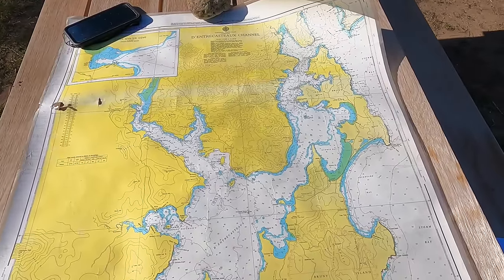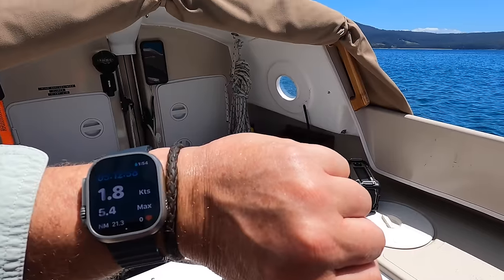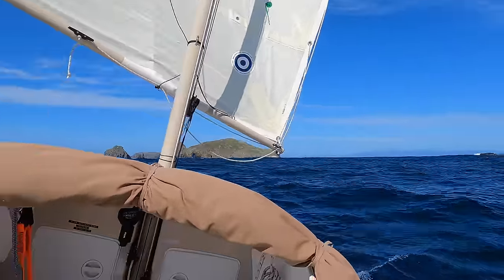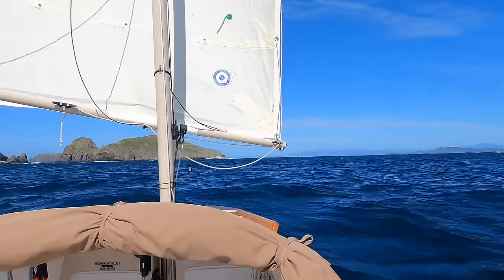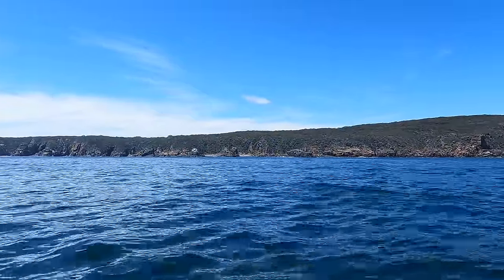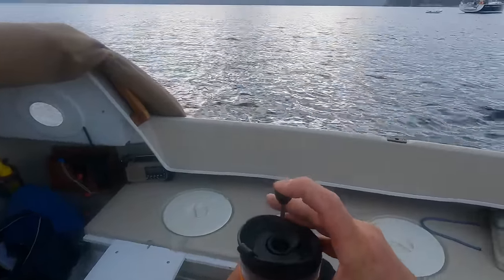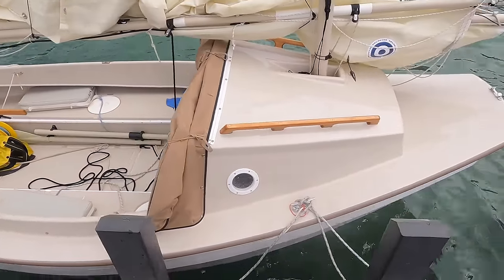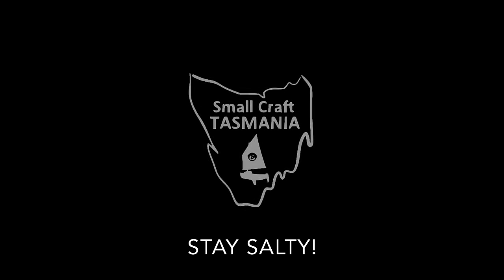Ep. 6 - The SMALLEST Dinghy To Circumnavigate Bruny Island: A Welsford SCAMP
A Welsford SCAMP travels more than 70NM in three days to become quite possibly the smallest boat to circumnavigate Bruny Island, Tasmania.